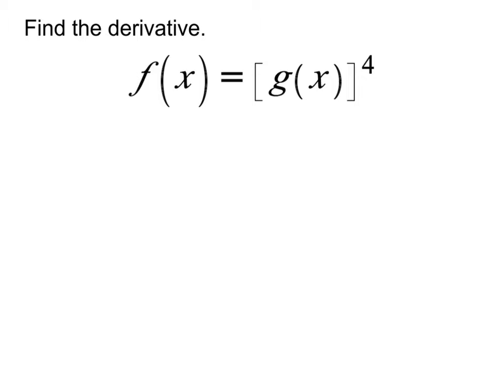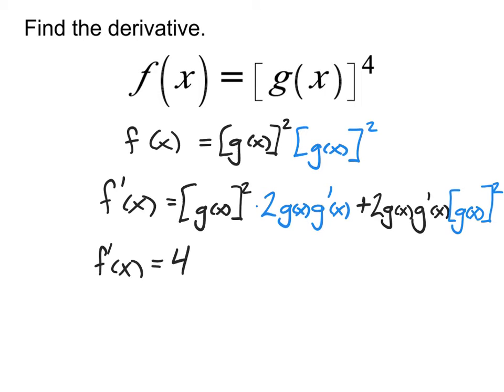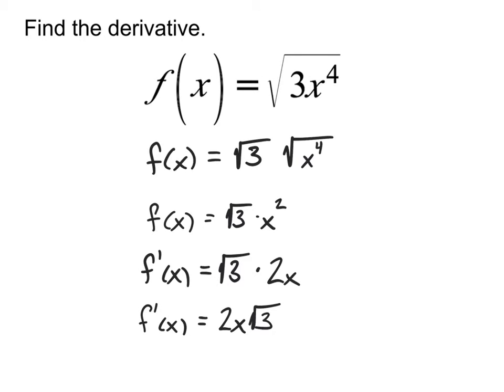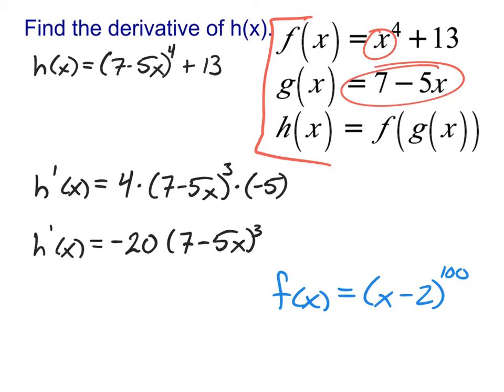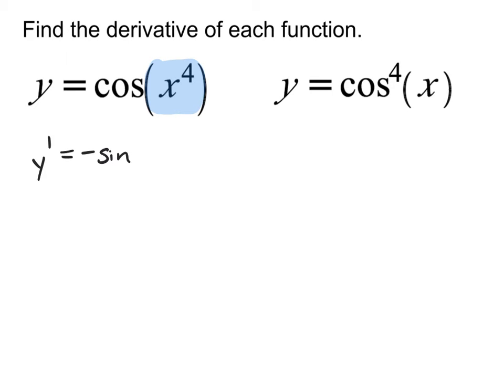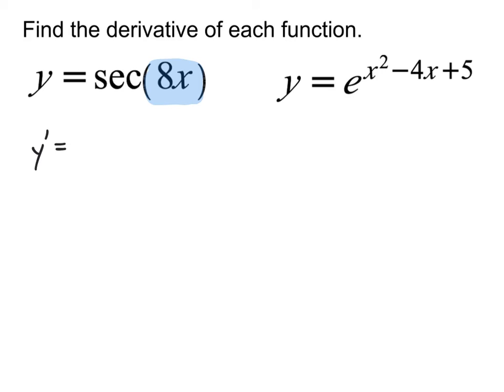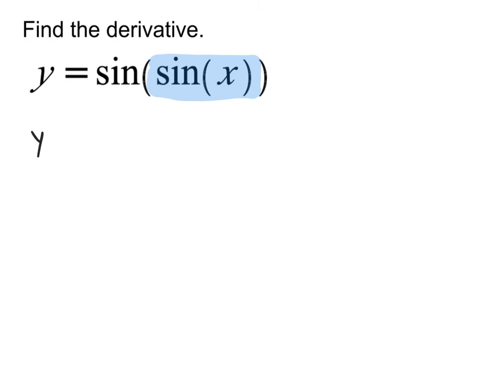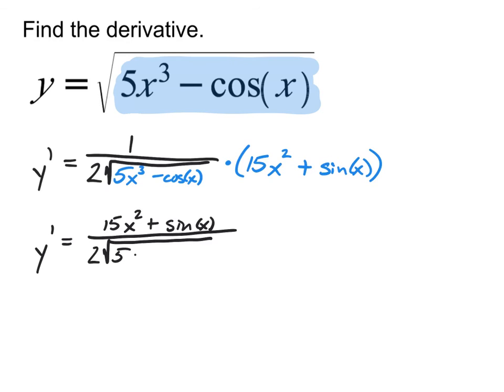Chain Rule (12/3)